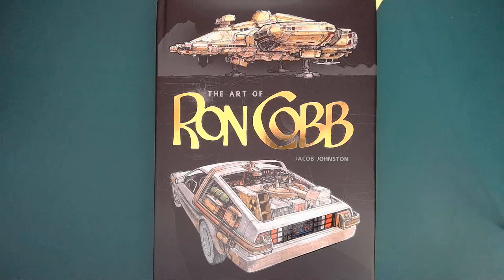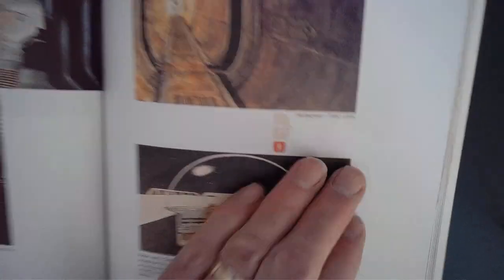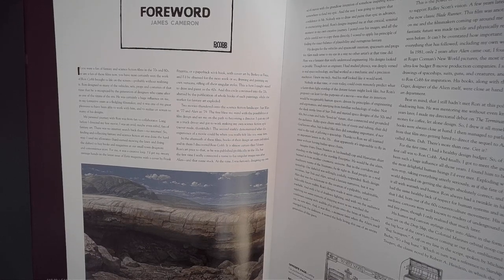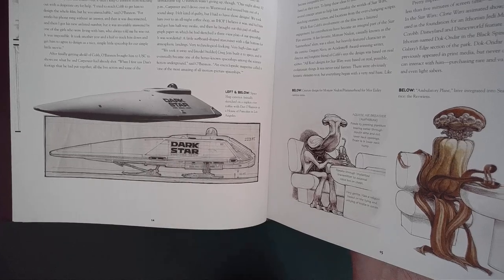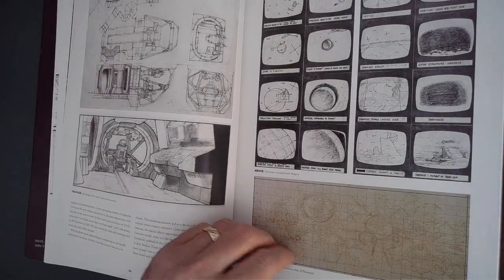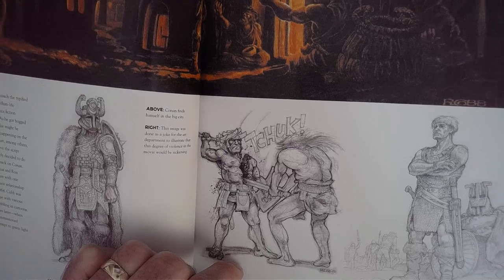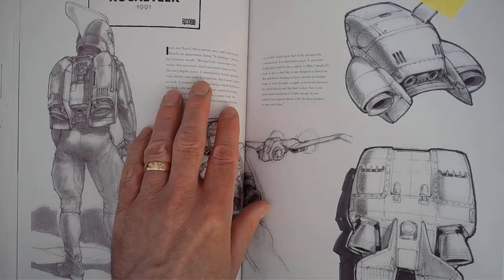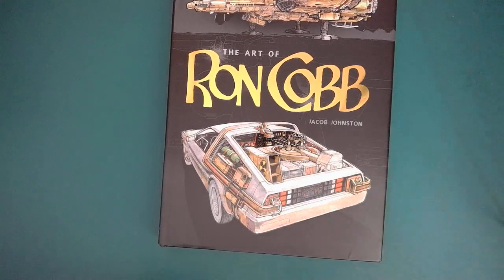The Art Of Ron Cobb book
Taking a flick thorough this book devoted to the genius that was Ron Cobb.